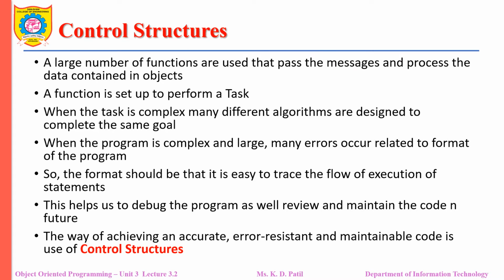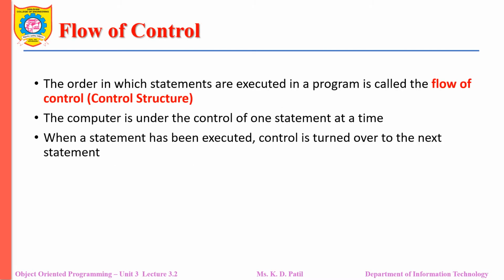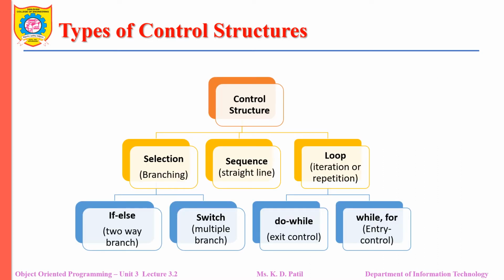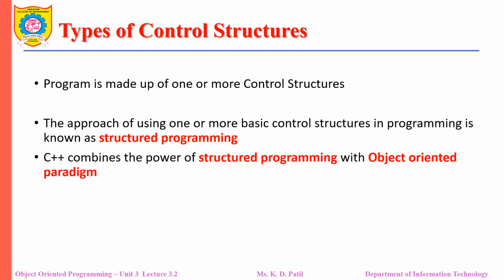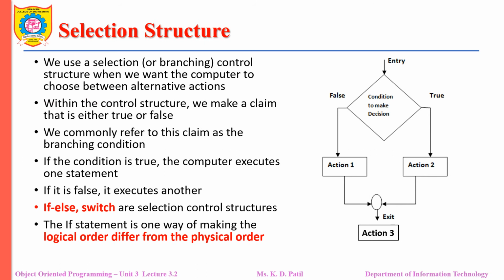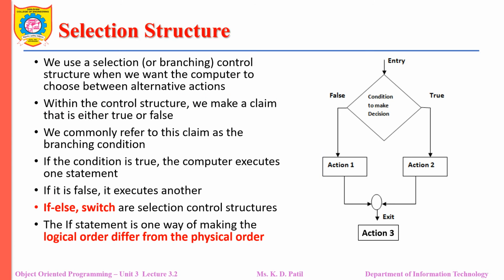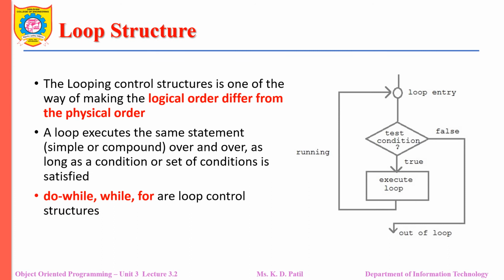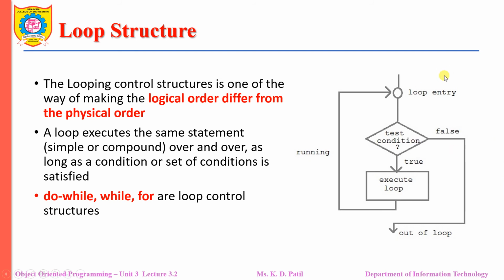Unit 3 Lecture 3.2.1: Control Structures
Introduction
Flow of Control
Types of Control Structures